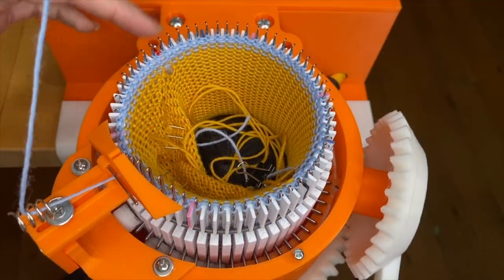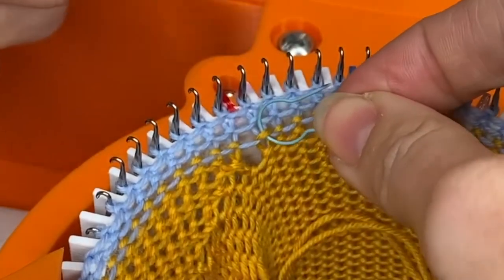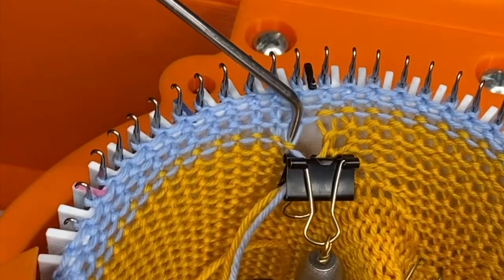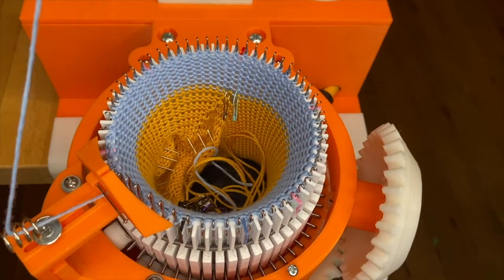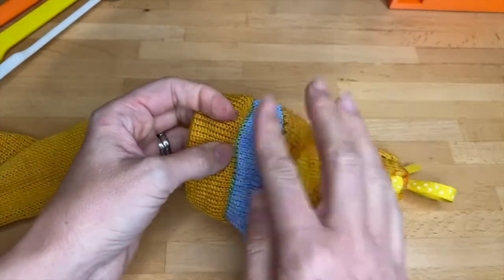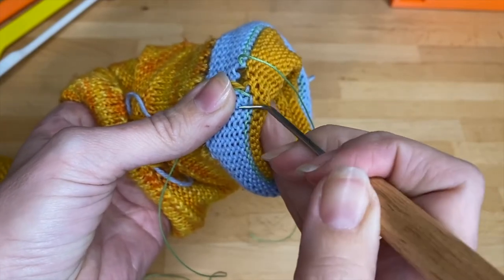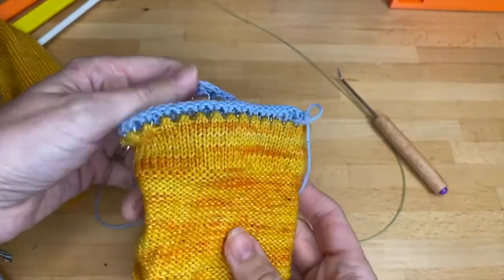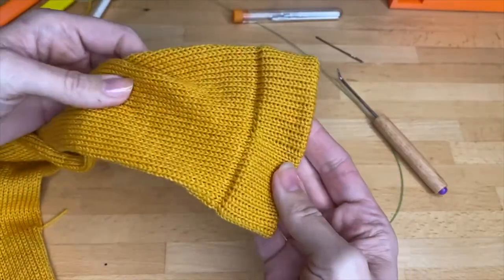Simple Sock Crank Along Part 9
This is part 9 of a crank along series to knit a cuff down sock with a short row, wrapped needle heel and toe on your Dean and Bean’s 2.0 Model Sock Machine. The final steps to do on the machine are covered in this video, along with removing the sock from the machine, removing the ravel cord and setup bonnet, and finishing the top cuff.  The free pattern and full video series are available It’s a great first sock to knit on your Circular Sock Machine (CSM) and our go-to pattern for a quick knit.

We also provide a free online CSM course that includes some of the basic skills and information you might want to review before you begin your sock.  For example, the course includes tips for adjusting your tension, yarn suggestions, instructions for making soft weights, and a free setup bonnet pattern and crank along series.